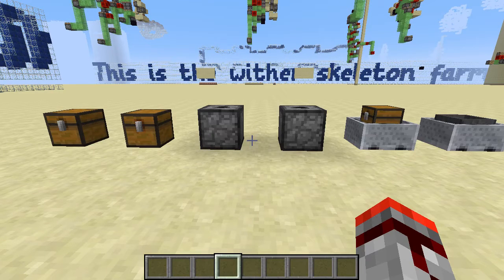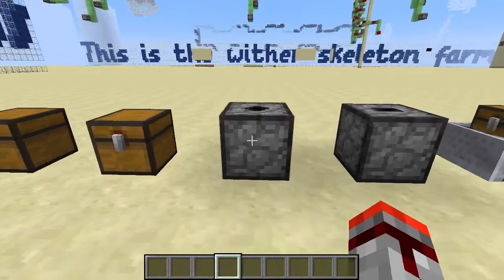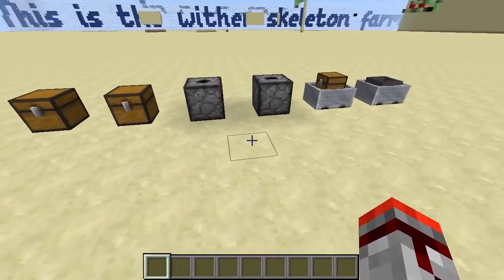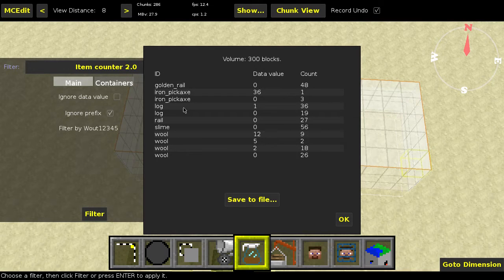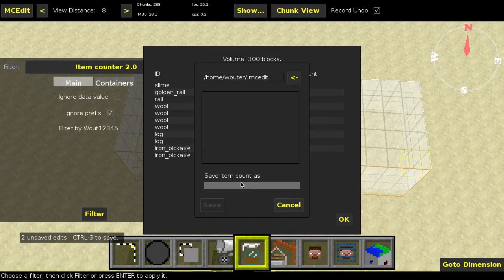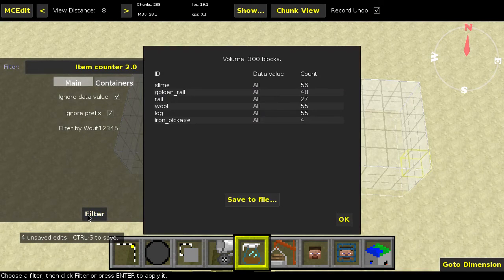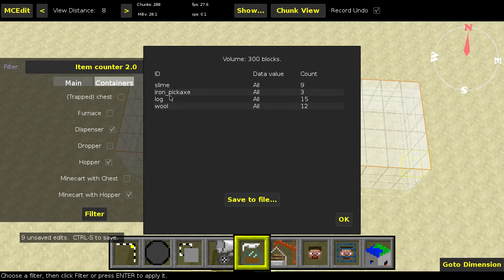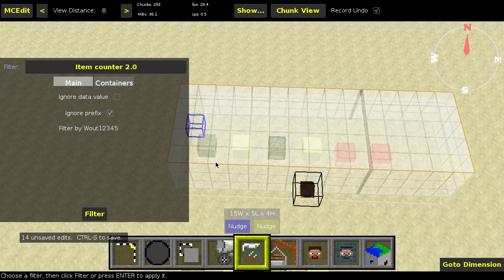Item counter 2.0 - MCEdit filter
In this video, I present a more advanced version of the Item counter I showed a couple of weeks ago. Apart from some small re-writes, this version also allows you to check minecarts with chests and hoppers and more importantly, doesn't just add all items together, but gives you a summary of the total amount of every type of item (including data value if necessary). All of this using some of the code writen by Codewarrior that is, or more specifically, a part of the "Analyze" function. Just like "Analyze", this filter even allows you to save your results to a text file! Yay open-source! :D

Again, this functionality was suggested by NiceMarkMC, whose channel I linked to below.

Links